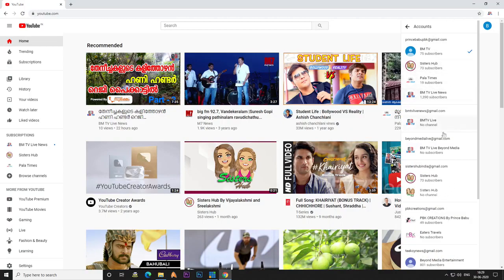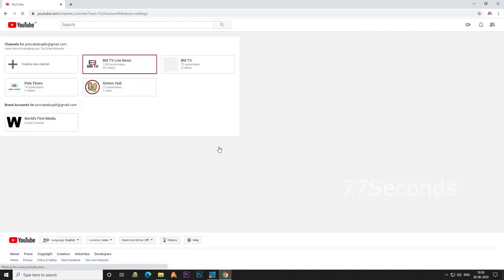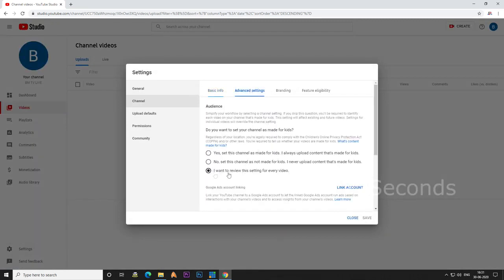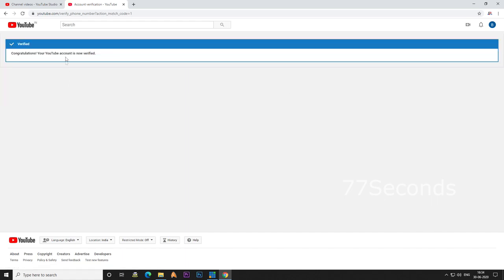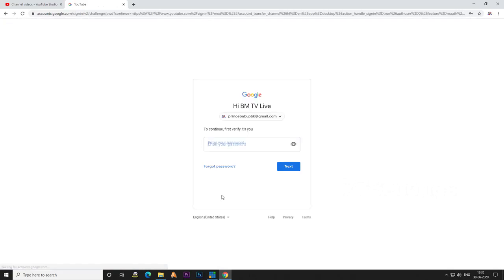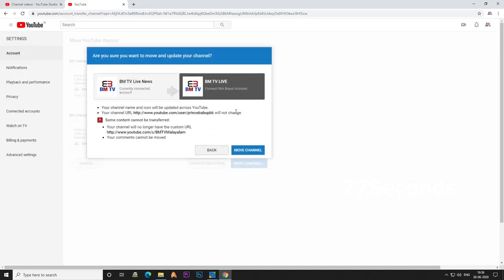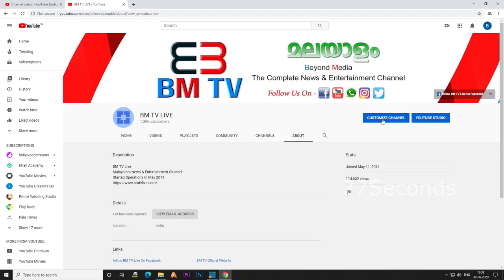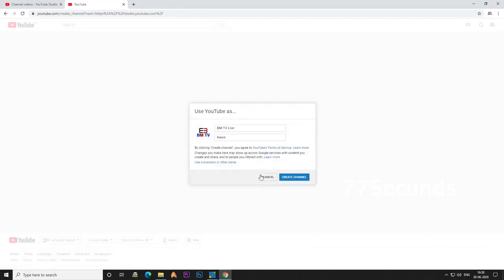Convert a YouTube User Account to Brand Account 2021 Malayalam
What are the Advantages of YouTube Brand Account.!
How to create Brand Account- In Malayalam 2021
enable monetization channel 2020